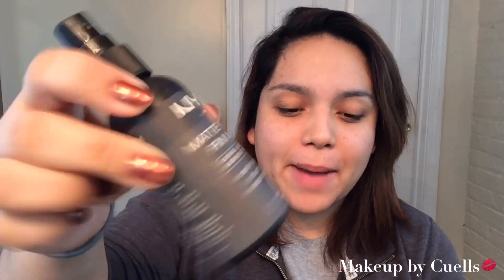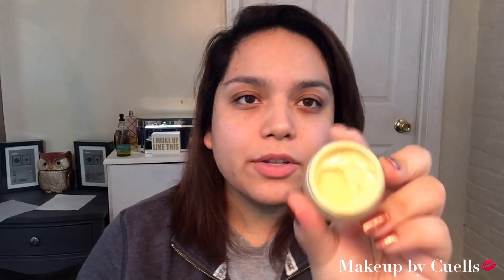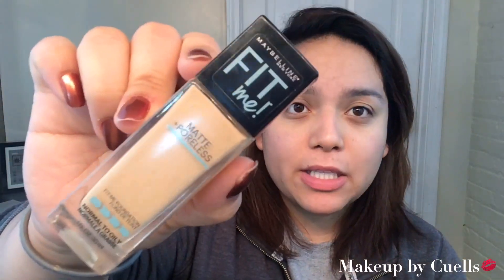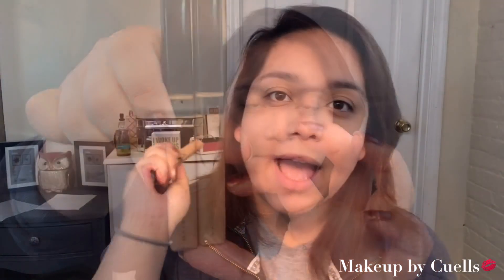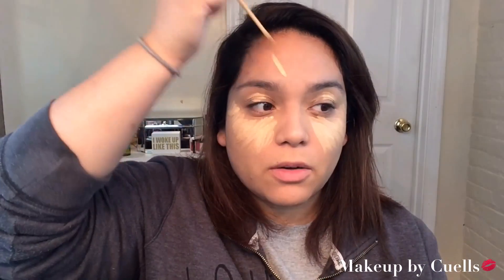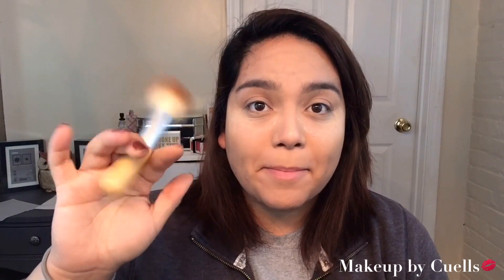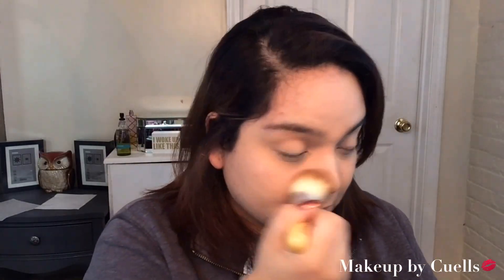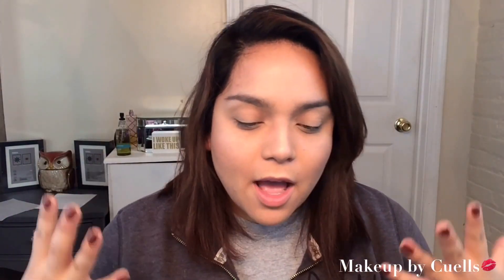UPDATED FULL FACE ROUTINE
I MISS YOU GUYS!!! It's been a week and I hate myself for it but I had some serious things to do I swear!!! I hope you guys enjoy this video and this is my FULL face routine! I apologize that this was a very long video... Ehh I guess one day someone will appreciate it...

cuells

As I sat down to write this description I just remembered that girl that has two vaginas HAHAHAHA like how does she have sex or like put a tampon in there, which one does she pee out of or is it like it just comes out of both? Does she have two clits and like two whole things up there or does it eventually turn into one thing, like when she goes to the gynecologist which one do they put the thingy thing up to swab or like how does that fucking work? I'm just filled with questions that I feel like I never got the answer to, so I wish that I didn't know it existed because I have just been riddled with all of these thoughts and feelings about her vagina and now I'm just hanging with no answers, her vagina is like the universe and I'm just trying so hard to understand it but I don't have the answers and I keep asking God like, can you explain this to me? And then he doesn't answer back because I'm supposed to figure it out myself but that takes so long and is so frustrating because I'm all like EXPLAIN THIS VAGINA TO ME and then I just have to think about it and try to reason it out and I just can't okay I tried so hard and I just cant, there are too many things that just don't add up and I'm having the worst time trying to get this off my brain. Anyways this video is about what a girls makeup means and all the wonders of being a girl and contouring your little cheekbones and shit until you look like a hot girl, or maybe making your skin look like different skin by piling liquid skin colored goo all over it and then creating a faux glowy dew all over your face with colors and doodoobutter and then you're like, hey boys look at my face you want to make sex with it don't you? Well you're better off doing that than seeing my two vaginas and trying to figure that one out GOD WHY DO I KEEP COMING BACK TO THAT. Okay moving on. Then you put your hoochie lashes on and your cartoon eyebrows and all sorts of stuff that you didn't even know existed like your hookery lipstick or like that dark one that Rihanna wears that looks so dope but because you're a pale white girl with light eyes and light hair and light skin when you do it you look like the opposite of the sexual hotness that Rihanna looks like and look a lot more like Taylor Momson and then you like blame your parents for your bad childhood and have a string of bad relationships where the guy like beats you up and does drugs off of your butt and then you're like, why did my life become this? What choices did I make that lead up to this point, and then you try to rationalize it but then you realize that if you just take that lipstick off you'll be okay. So you take it off and put a pink one on and you're like hey who wants their dick sucked!? But then you don't really feel so much like that so you take that one off and put a red one on and you're like, hey I'm not 50 so lets change this one, so you put a nude one on like Kim Kardashian and you're like, why doesn't this look good on me? Oh yeah it's because it makes me look dead, you know like the opposite of health and vitality, I just do not have the skin tone to make this look right, so you take that one off and you put a peach one on but it makes your teeth look yellow because you like to drink red wine and coffee and stuff so your teeth aren't this gleaming Sofia Vergara shit and you're like, fuck you and your giant fake teeth Sofia Vergara stop being so delightfully hispanic and making me love you etc.! So then you just put some lip gloss on and you're like, alright I guess this works. Then you get your eyeliner and smokey eye going and your mascara all over the place and you're like I'm so hot can I get into the club now? And the guy working at the door says, no you have to go to the back of the line and then hopefully I don't have to let you in because you have the crazy eyes and I don't trust you, so you go back there and wait and think about how all your friends are inside and you can't get in but hey at least I did my makeup. What? What is this? The Matrix? Get out of here apple.